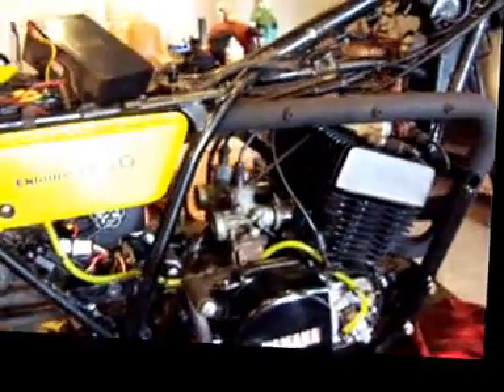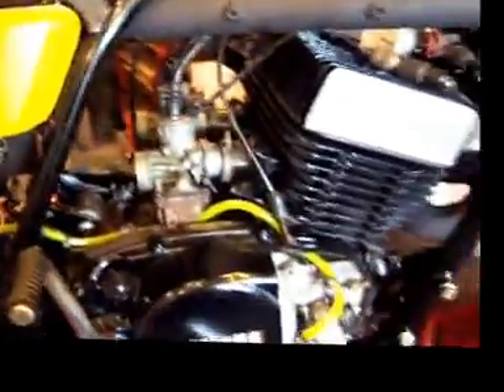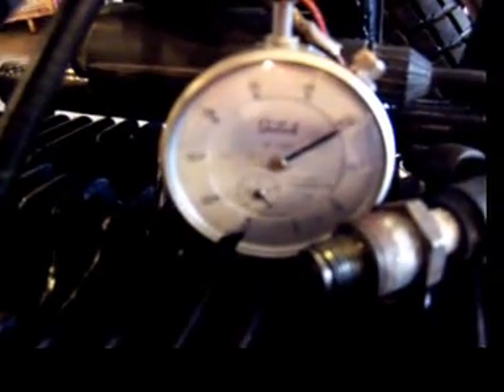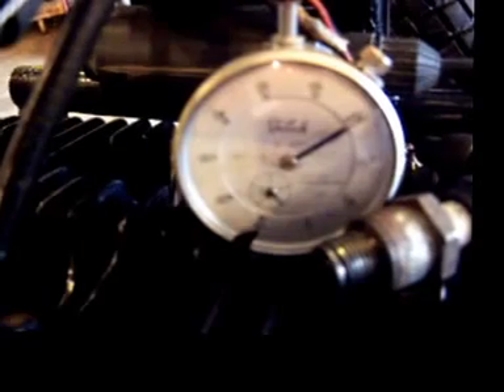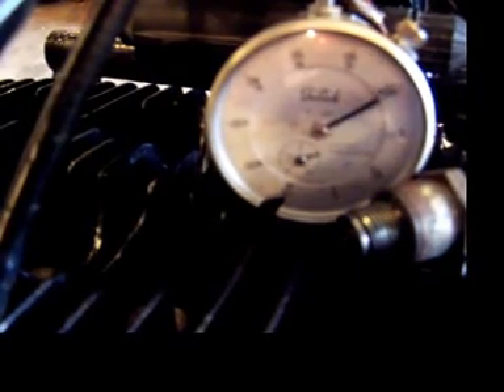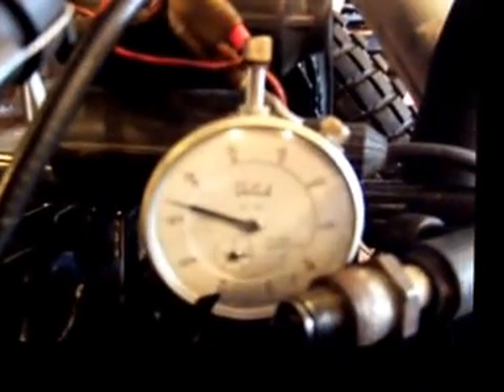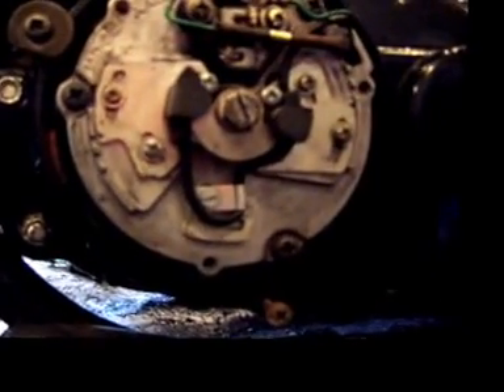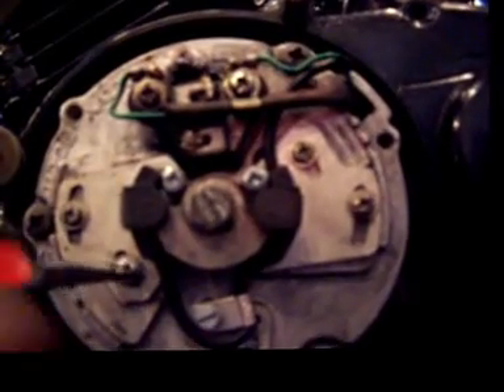Timing a 2 Stroke Engine Using a Dial Indicator RD400 RD350 Dirt Bike Motor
A 5 minute video showing how to set the ignition timing on an engine that cannot be set with a timing light.  The engine for this demonstration is a 1976 RD400.  The engine timing is set by measuring the position of the piston before it reaches Top Dead Center.  This method is used on most Yamaha 2 strokes and many other similar engines.